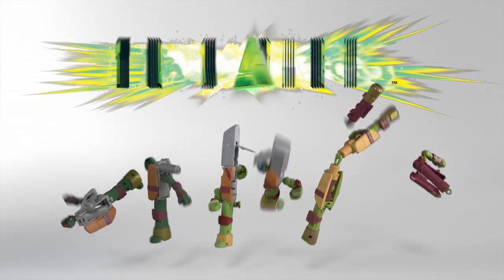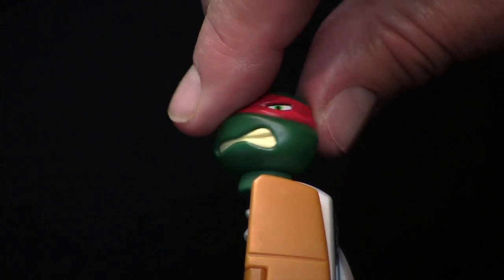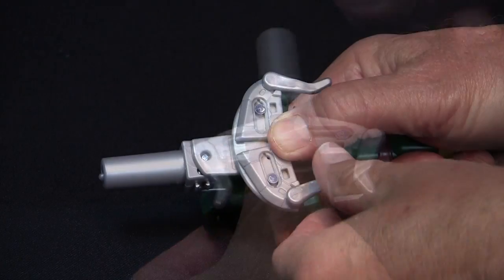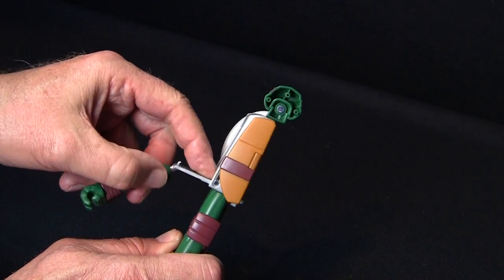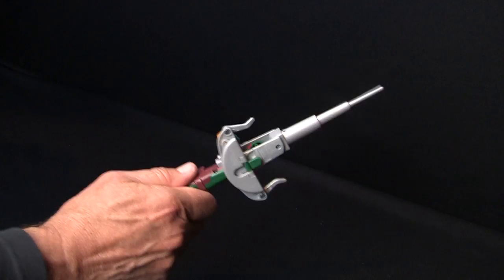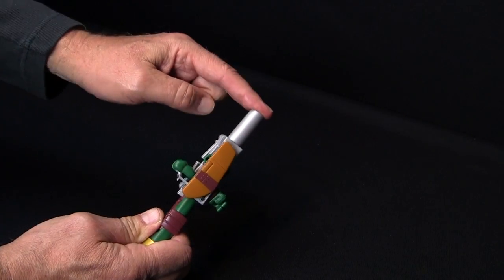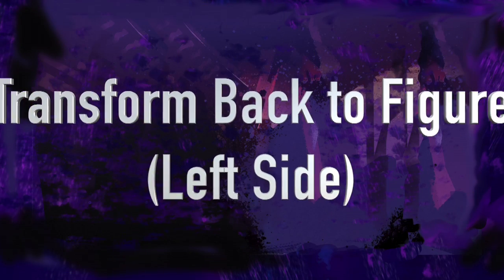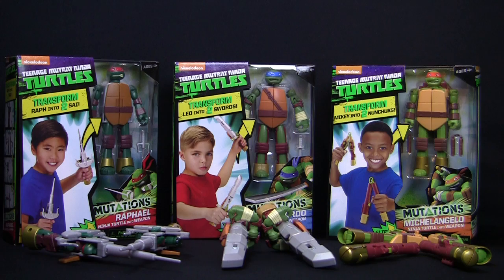TMNT Mutations Raphael to Sais Instructional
Mutated from ooze and raised in the ways of the Ninjutsu by their rat sensei, Splinter, the Teenage Mutant Ninja Turtles are ready to venture outside their sewer lair to fight evil everywhere! The Ninja Turtles transform into their powerful iconic weapons to fight the forces of evil!